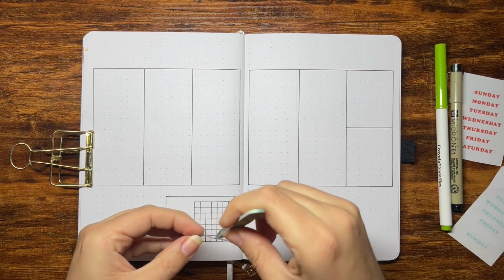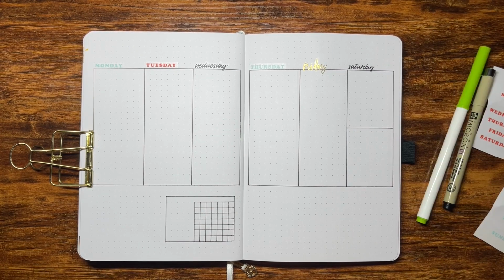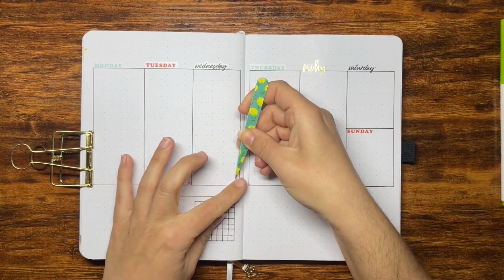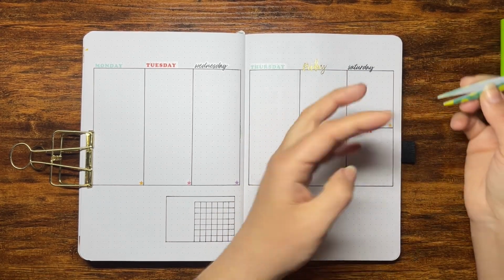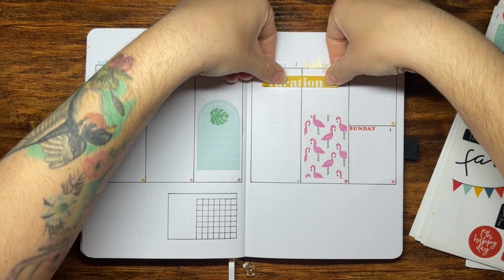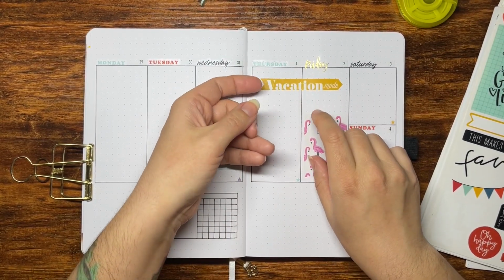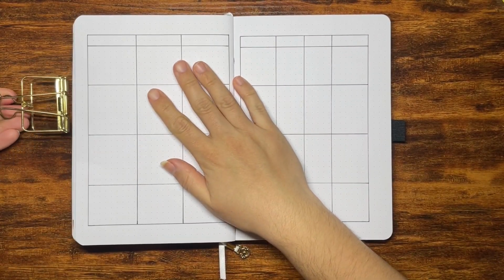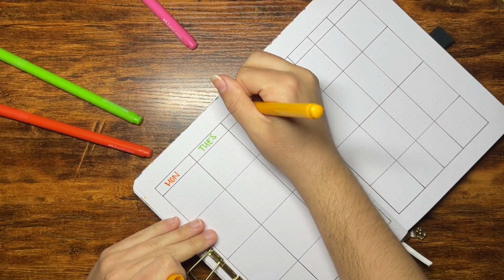WEEKLY PLAN WITH ME | JUNE 2023 WEEK ONE 🦢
🌿 | June 2023 Weekly Plan With Me - Week One | 🌿
Goodbye May & hello June! This week I am setting up a really fun, vibrant-colored weekly spread as we make our way into June 2023. 🌞

-Happy Planner, Recollection, and Agenda 52 stickers are often used in my videos.

-Washi tape could be from different places: Michaels, Hobby Lobby, Amazon, Archer & Olive, one-offs from somewhere... the list goes on.

-Faber-Castell PITT Artist Pen (S), Faber-Castell Grip Colour Markers, Sakura Gelly Roll 05, Tombow Duel Brush Pens, and Pigma Micron pens are often used in my videos.